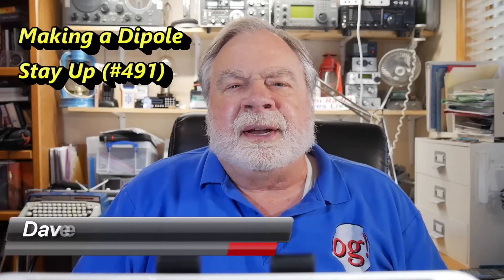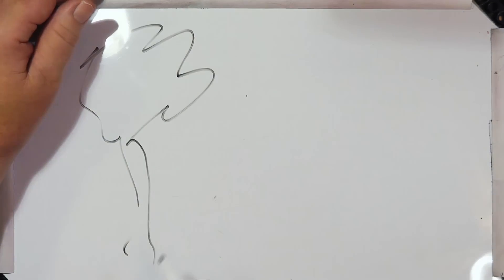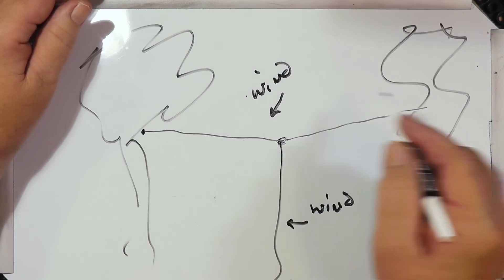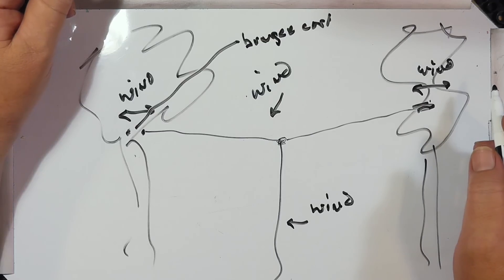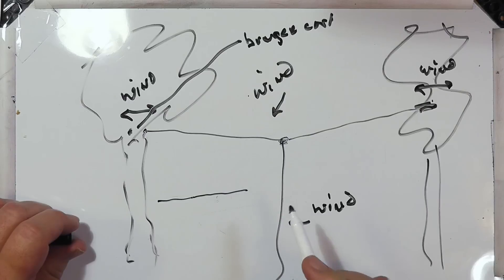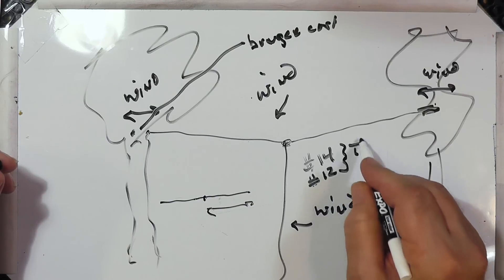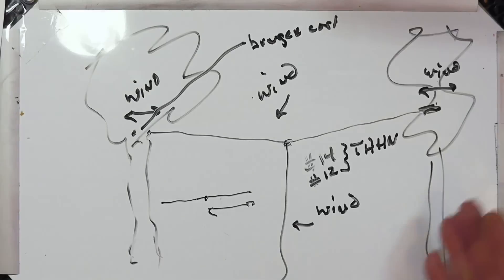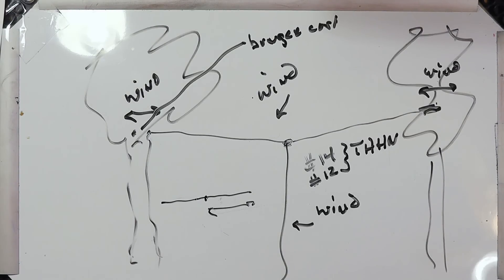Making a Dipole Stay Up (#491)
Circuitmike, has asked Dave through patron about strain relief. He doesn't understand how the copper wires don't work-harden and snap under the constant flexing and stretching due to the dangling length and exposure to wind. Dave here to explain.